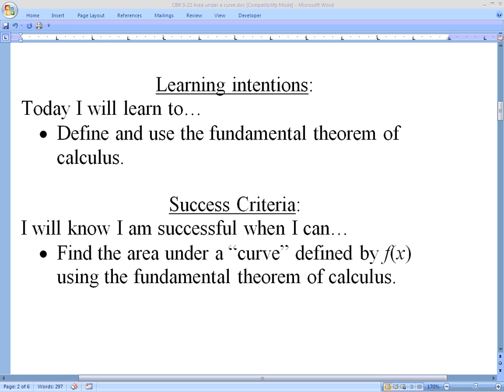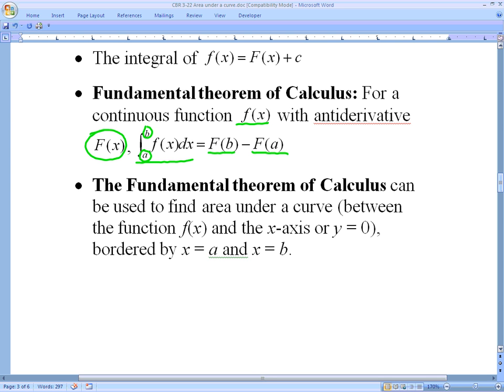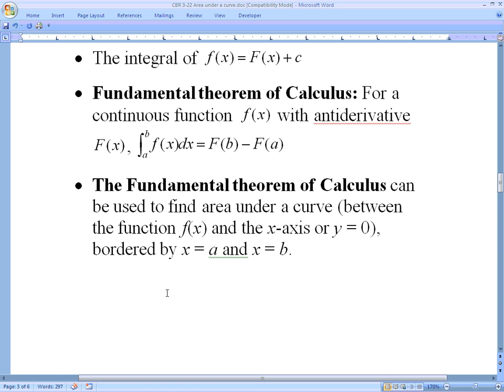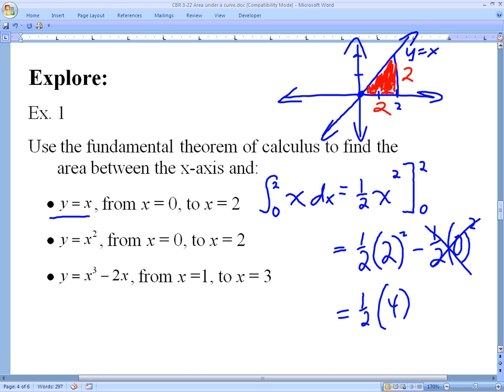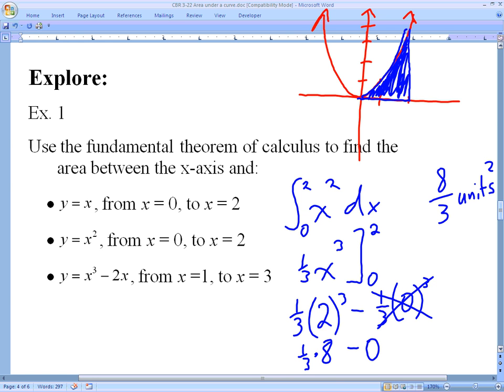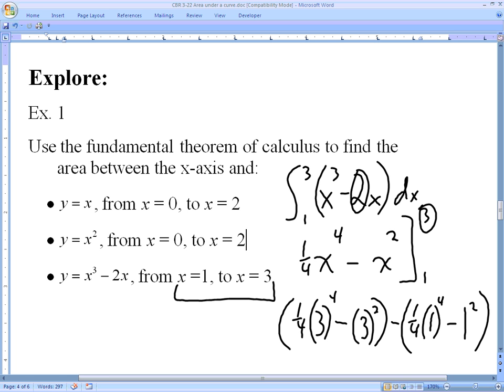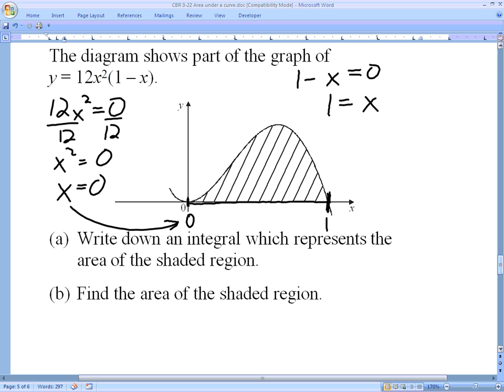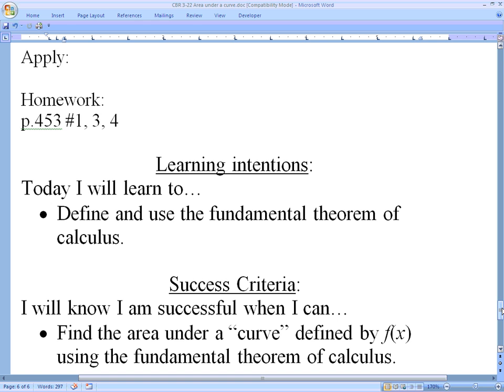Calculus: Area Under a Curve (3/18/15)